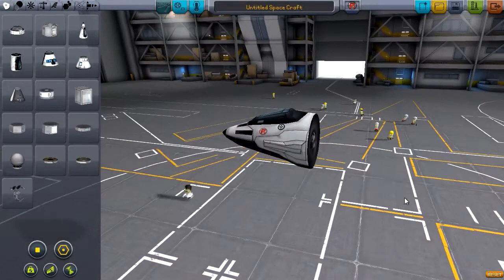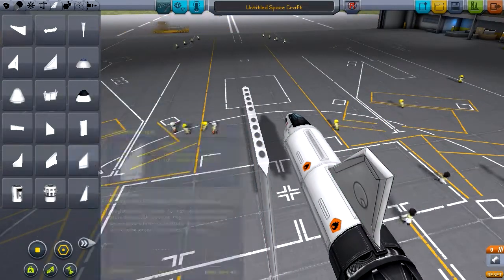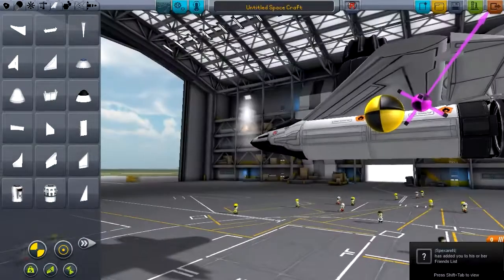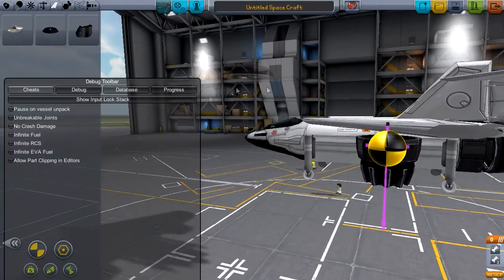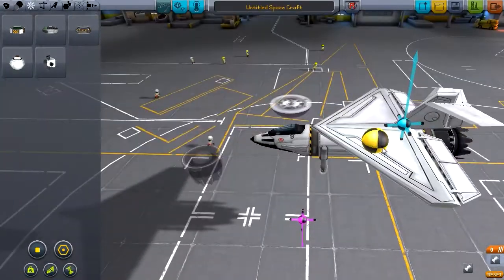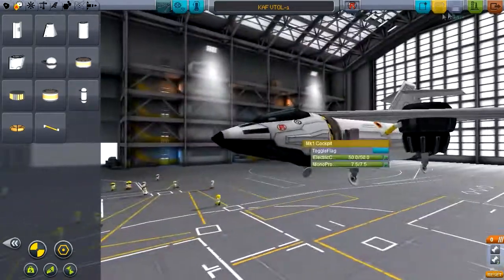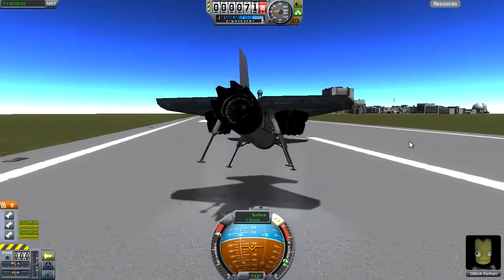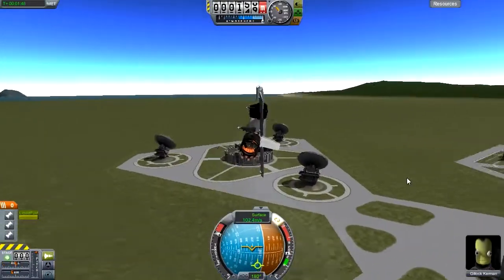KSP - Designing a VTOL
Sorry for the delay with this one, there were some problems uploading it for some reason. Enjoy!